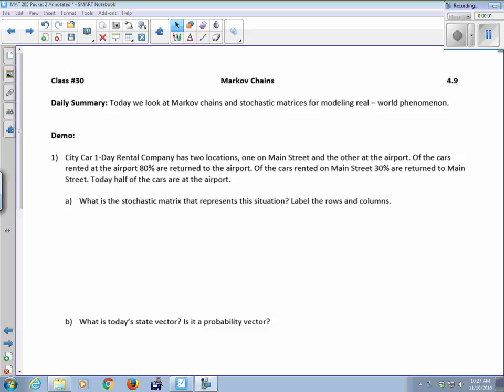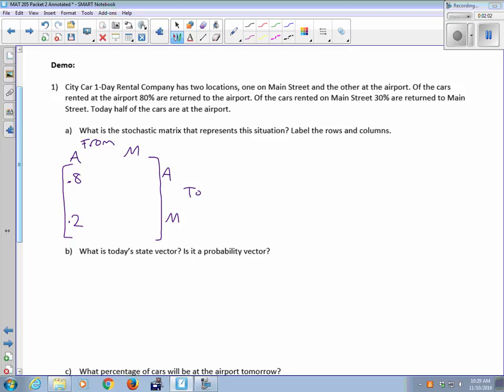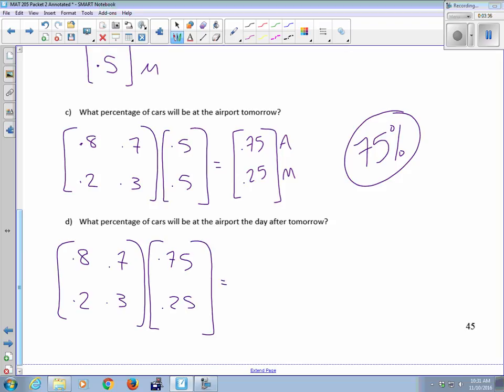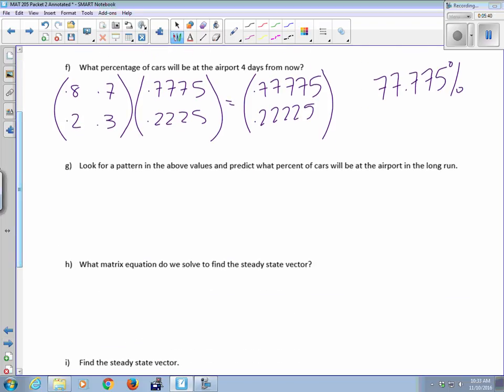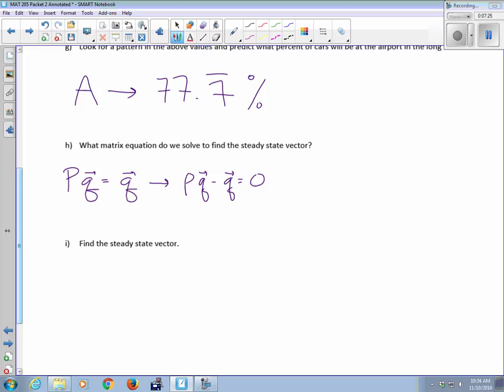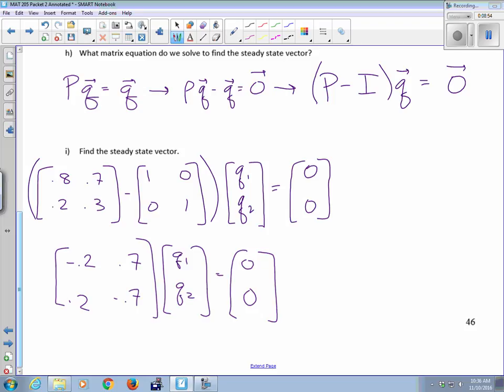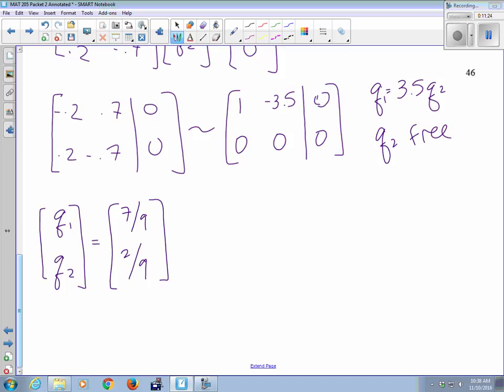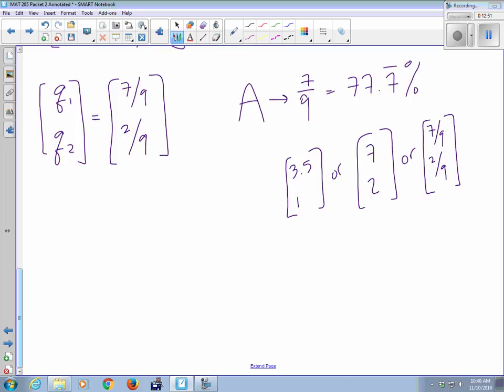MAT 205 Lesson 23 F16